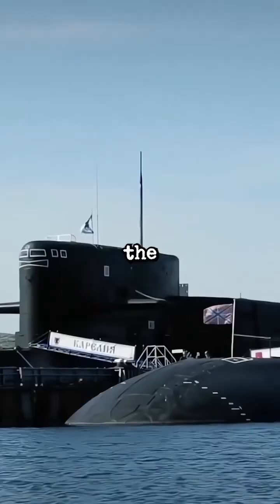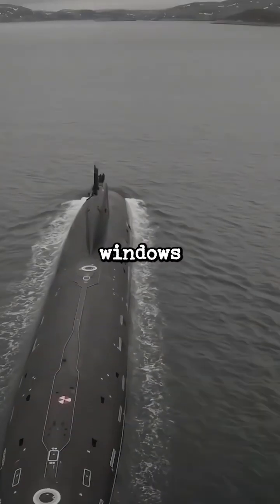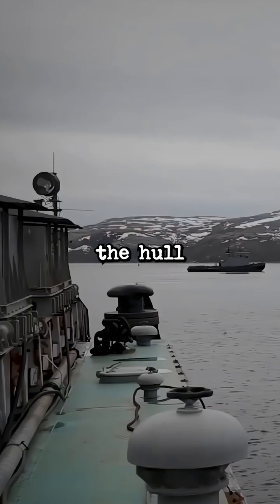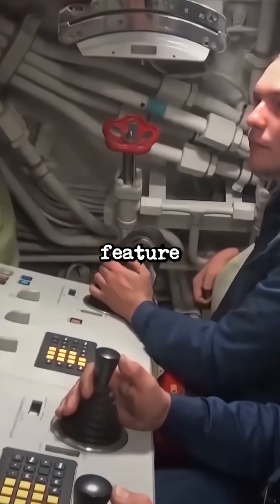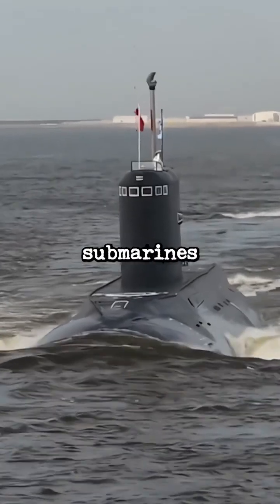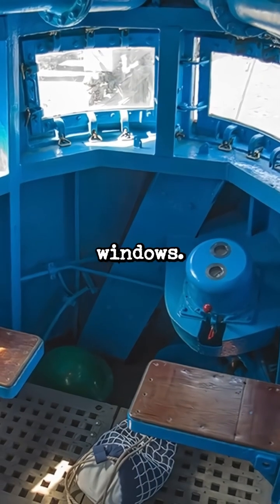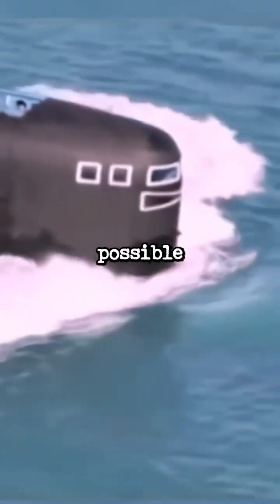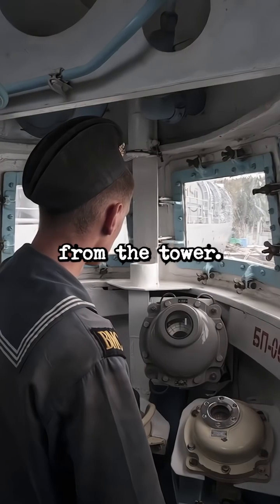The Surprising Truth Behind Submarine Design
Ever wondered why US submarines don’t have windows? In this article, we explore the reasons behind this unique design choice, from safety concerns to structural integrity. Learn how the military ensures visibility and navigational control while keeping submariners safe and efficient in extreme underwater conditions